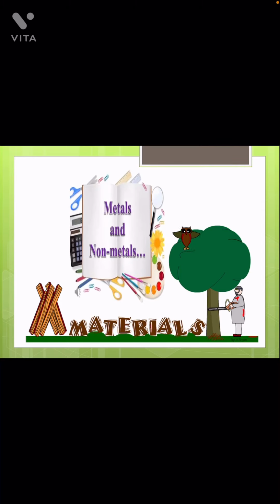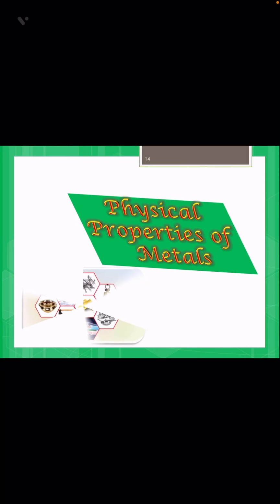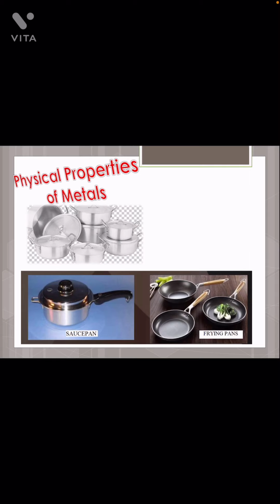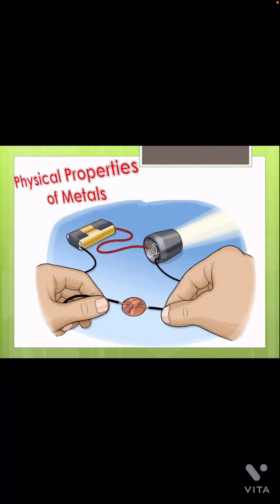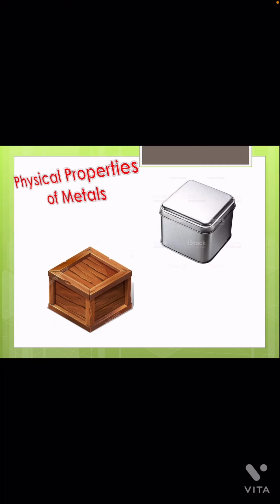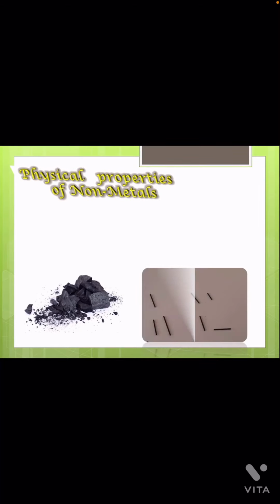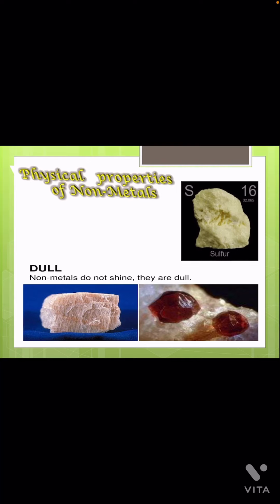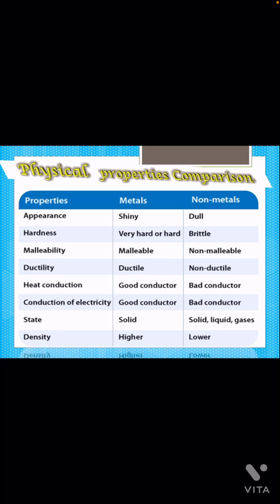Eighth-Grade Chemistry: Materials;Metals & Non-metals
Physical properties of Metals & Non-Metals; notes

A real companion helps to enhance learning and to make the process of learning entertaining and attractive to the student